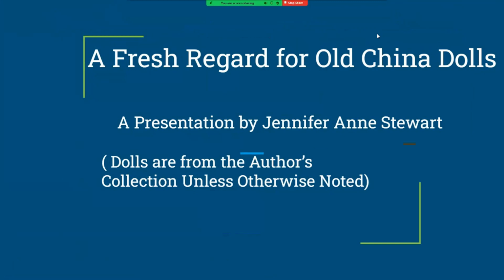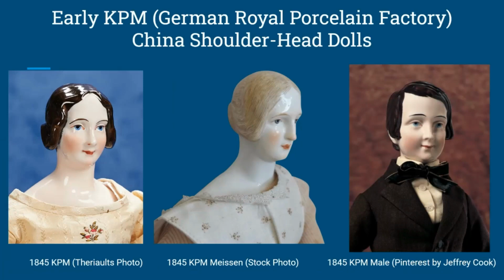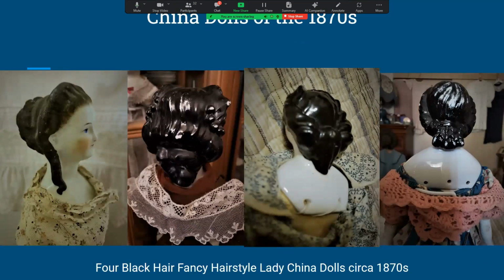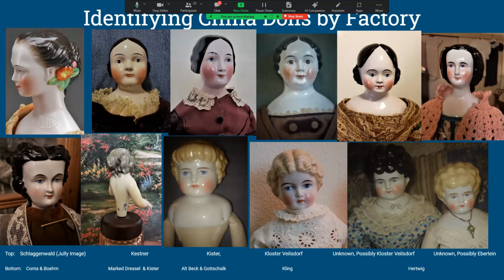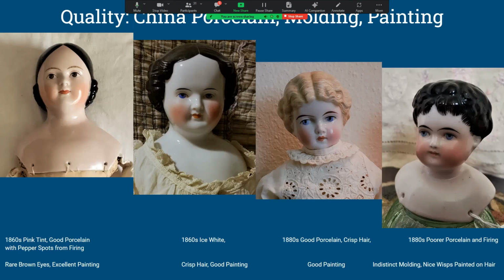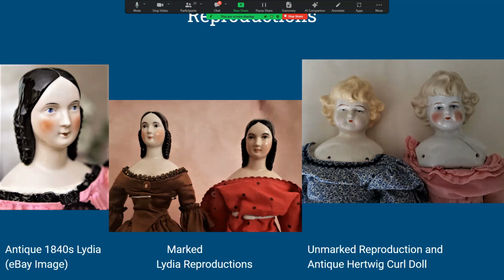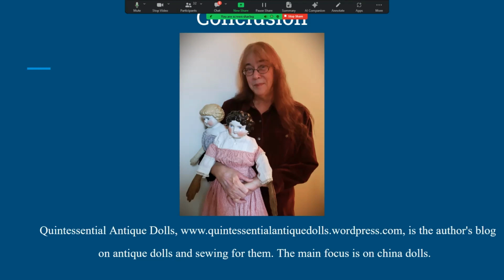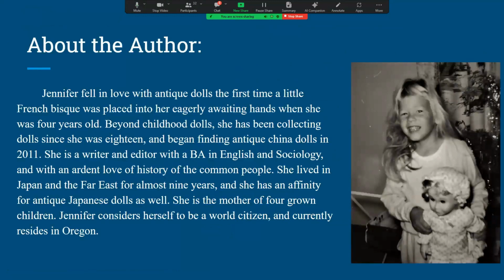A Fresh Regard for Old China Dolls by Jennifer Stewart 1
Jennifer presents an excellent, interesting and easy to understand on Old China Dolls and how to identify them.